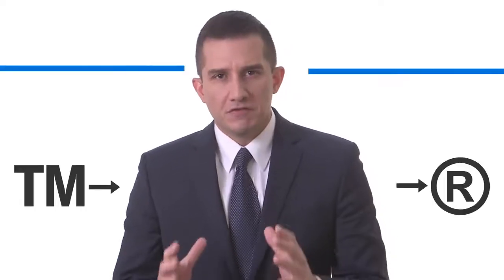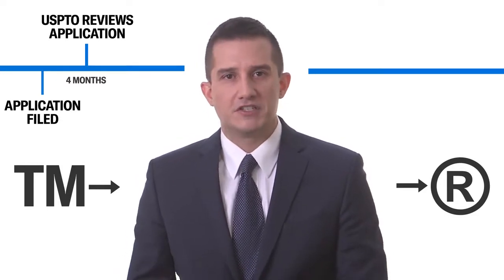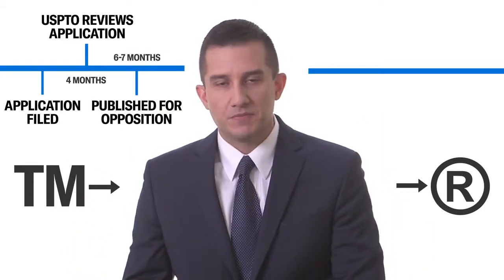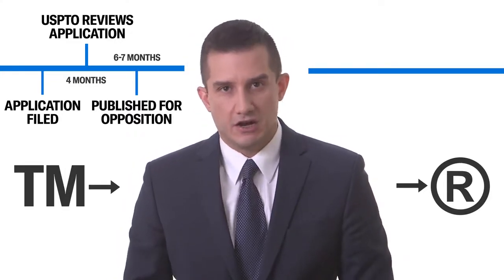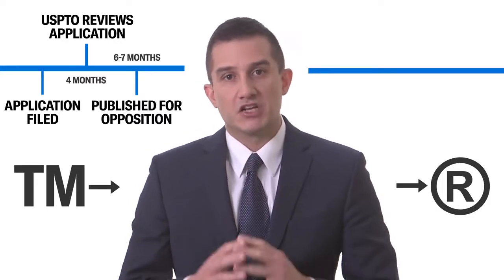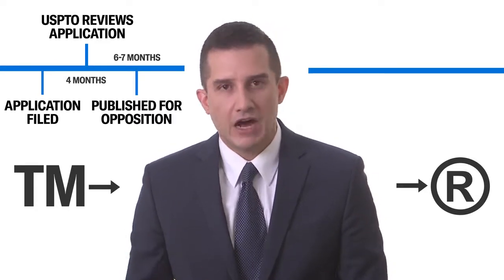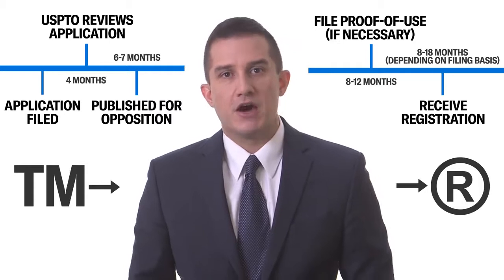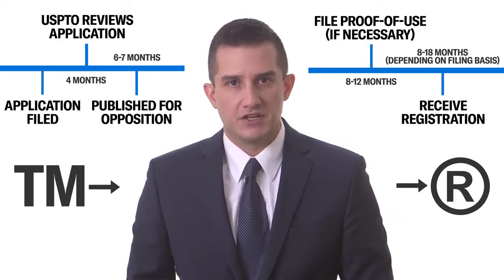How the Trademark Registration Process Works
The trademark registration process in the United States typically takes about 8-10 months from start to finish. This video provides an overview of this process and the steps involved in obtaining registration.

After filing your trademark application, it will take about three to four months for the USPTO to initially review your application. This step of the process consists of an examining attorney reviewing your application to determine if any conflicts exist with another trademark and ensuring your application meets all the technical requirements.

After the examining attorney has finished reviewing your trademark, they will then forward it for 30-day period of “publication.”  During this publication period, any member of the public (or another company) can oppose your trademark application if they feel they could be damaged by the eventual registration of the mark.

Once the 30-day publication window closes, the application is sent back to the examining attorney for final review.

If you filed your trademark "in use," meaning that your products or services were being sold at the time the application was filed, the examining attorney will issue the registration on your trademark, and a registration certificate will come in the mail. If you filed with intent-to-use the trademark, you will be required to file a statement of use proving you are now selling the product or service prior to receiving your registration.

Founded in 2008, Gerben Law Firm PLLC is a boutique Washington, DC based trademark, copyright and patent law firm. We currently serves clients in all 50 states and from over 30 countries around the world. Founder Josh Gerben opened the firm with the goal of providing big-firm quality legal services to businesses and individuals at affordable prices. In furtherance of this goal, the firm has obtained more than 5,500 trademark registrations for its clients since opening, and has been involved in over 500 trademark enforcement and defense matters.